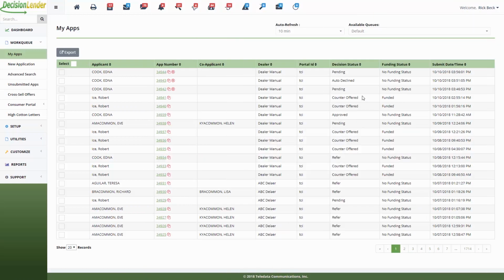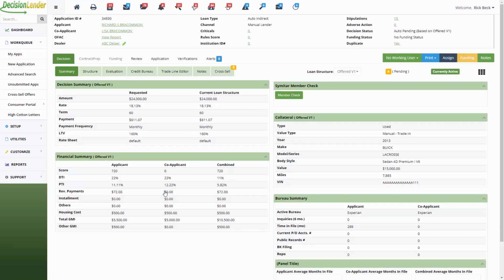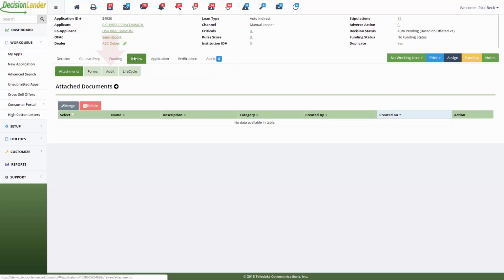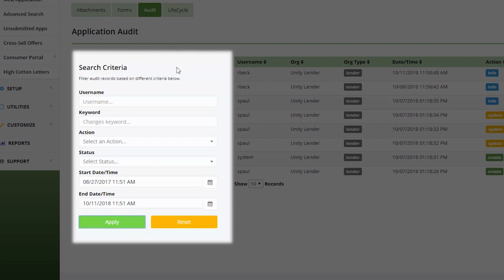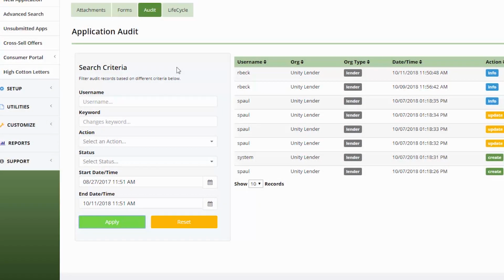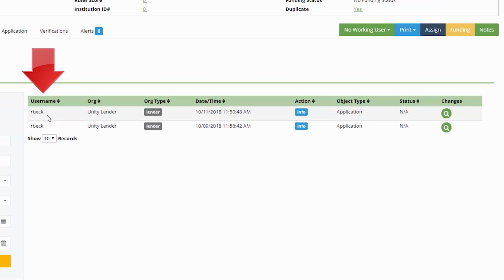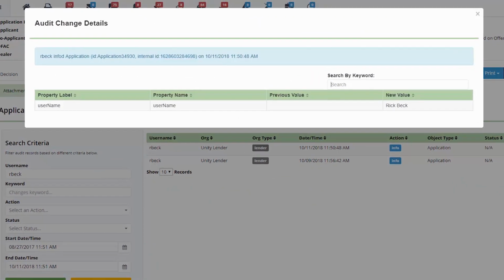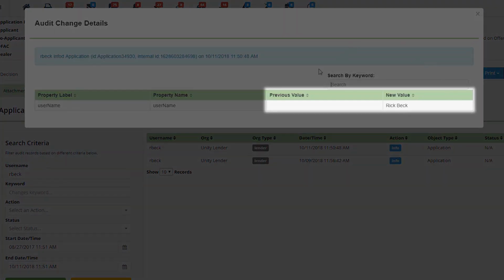DecisionLender 4 Tutorial - Audit Trail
DecisionLender4 is a highly configurable and intuitive Consumer Loan Origination Solution for direct, indirect, and online lending. Other LOS products are slow to adapt and require IT resources to institute changes. DecisionLender4 is a platform designed with today's latest technologies and an elasticity that allows lenders to modify their programs, rules, dashboard, reports and requirements in real-time without software coding! Learn how you can gain an unparalleled competitive advantage by requesting a demo of DecisionLender4 today!

Welcome to TCI's DecisionLender 4 training series. This tutorial provides instruction on Audit Trails within DecisionLender.